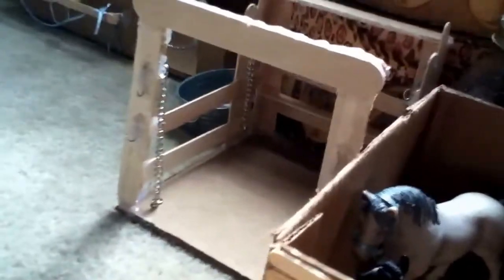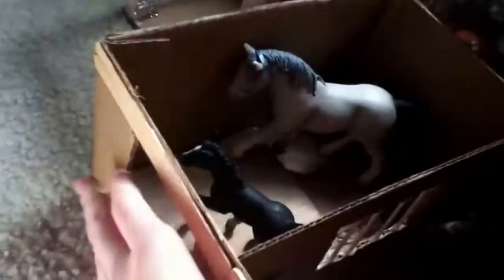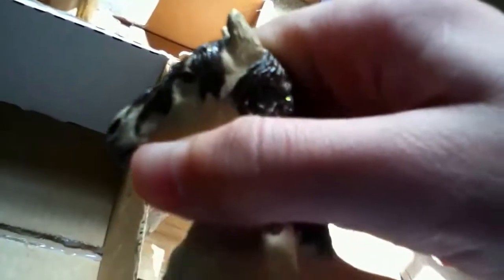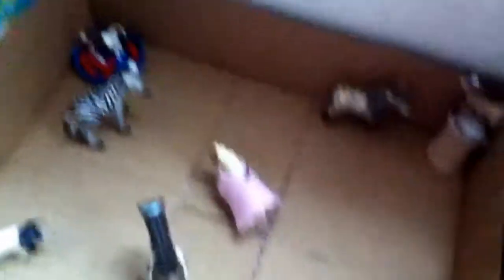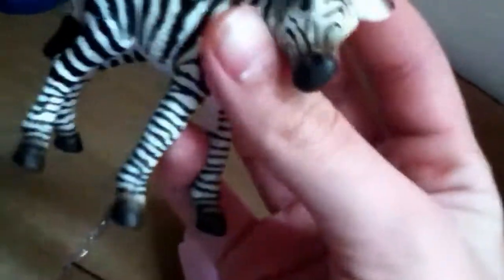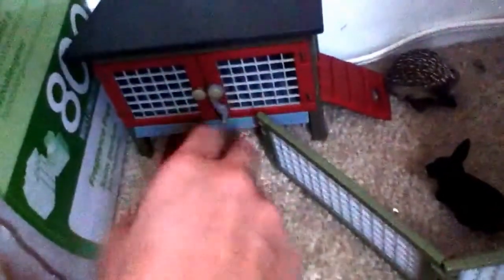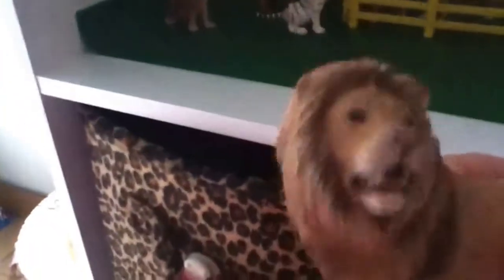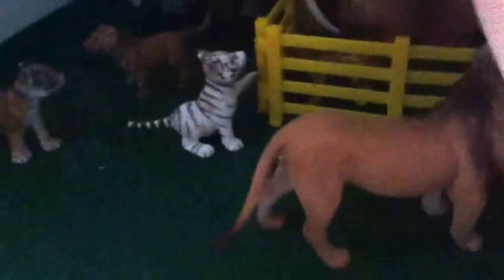Updated Schleich barn tour river star stables